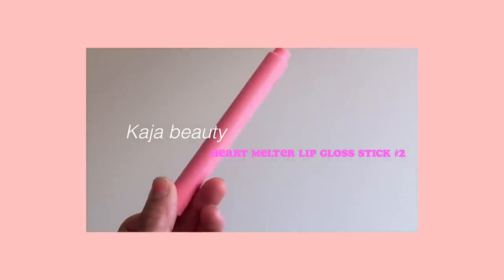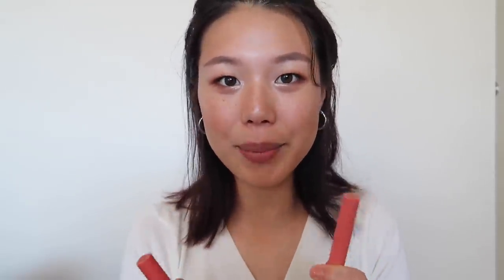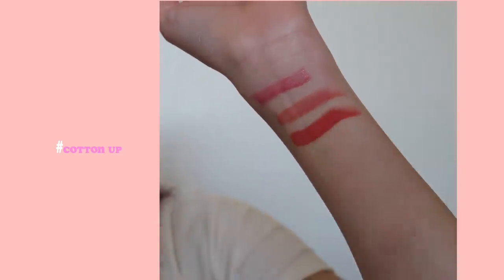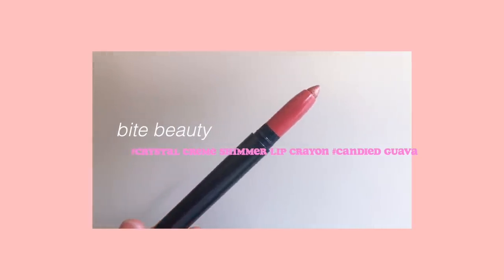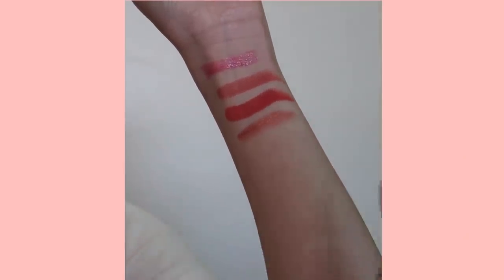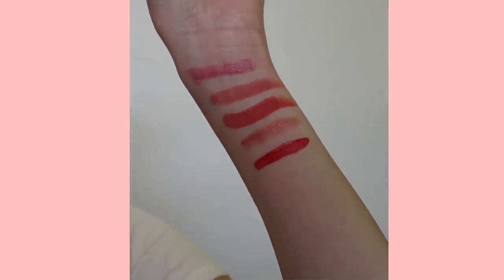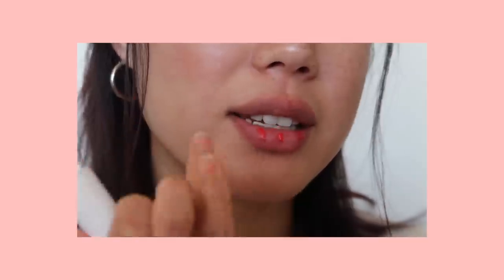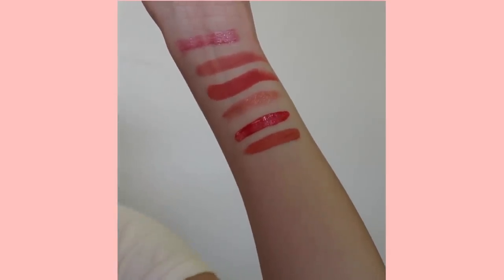Favorite Spring to Summer 🌷Lips 2019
hey guys! i'm back with my favorite spring to summer lip colors and products! I know you guys loved the last one and i always get questions about my lips haha so i hope you guys enjoy!

How I Got Rid of my Acne:
Curology (first bottle for free just $5 shipping)

+ Lip Products *i'll try and find dupes but it's hard without trying them in real life!*

- Depop (selling my clothes): @hanalee218
- $20 credit LYFT (Car Travel): HANA746173
- $10 off Postmates (Food Delivery): T4YB2

+ Camera Equipment:
- Canon 700D
- Canon G7X